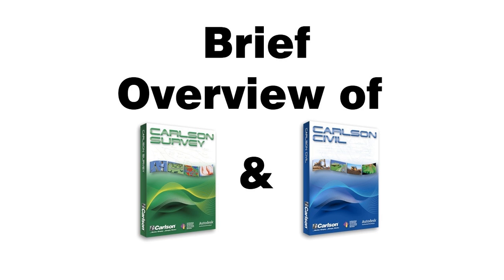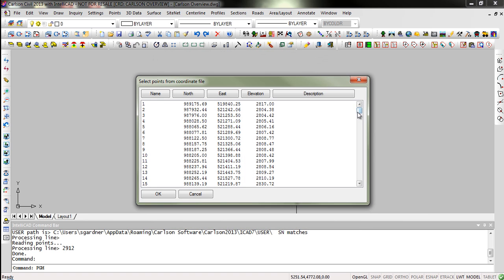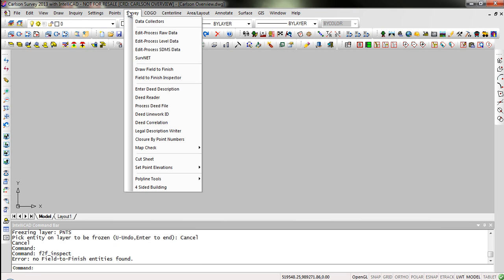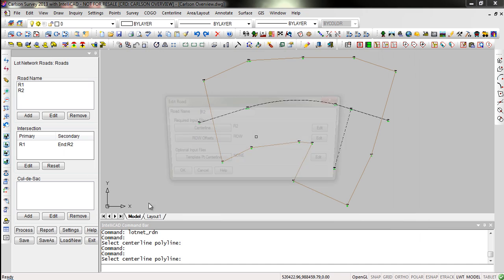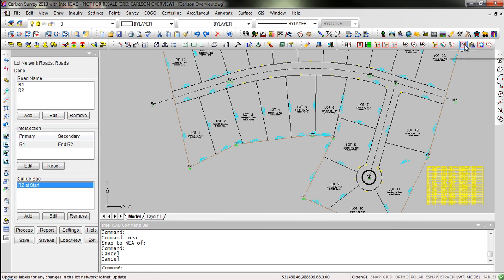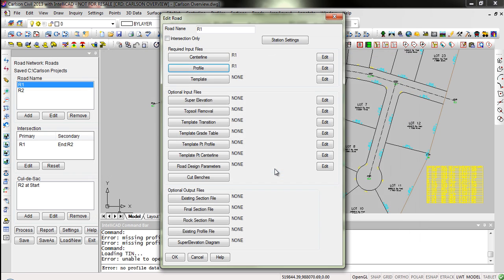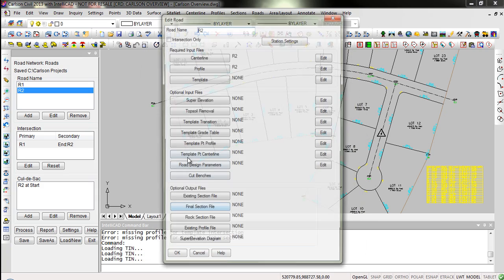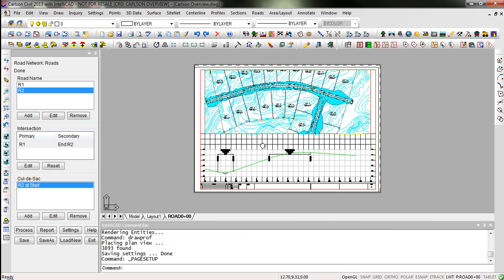Brief Overview of Carlson Survey and Carlson Civil